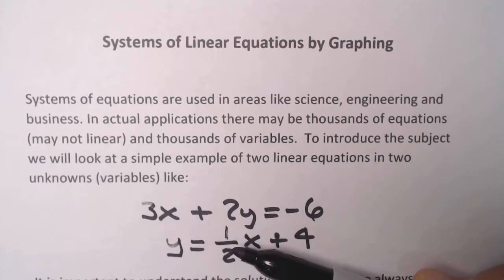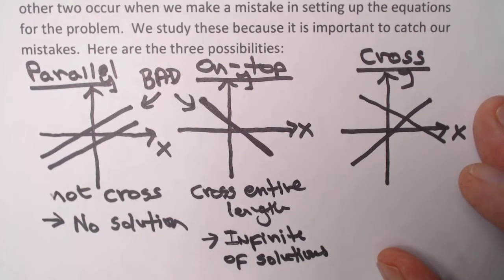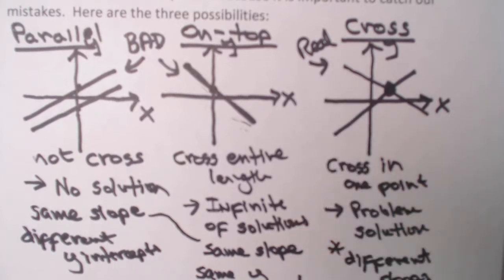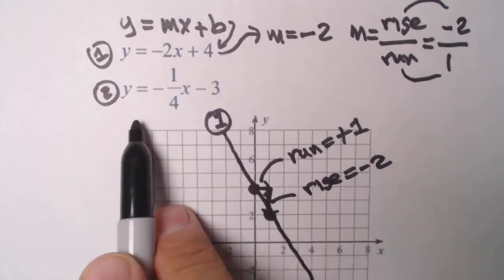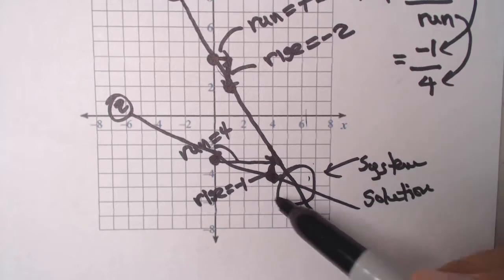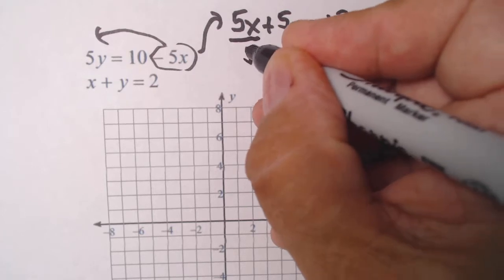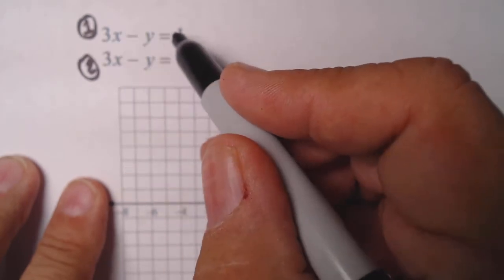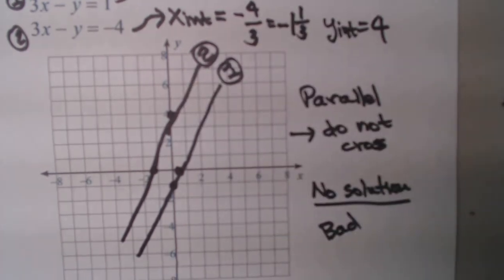88 Systems by Graphing